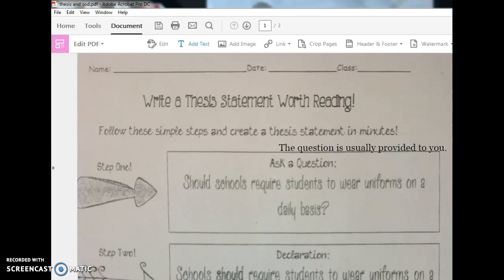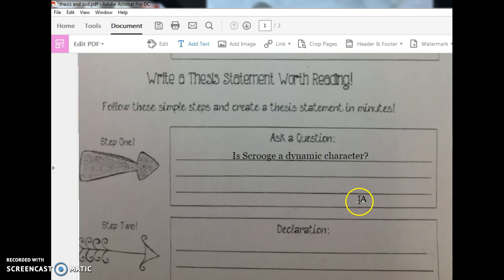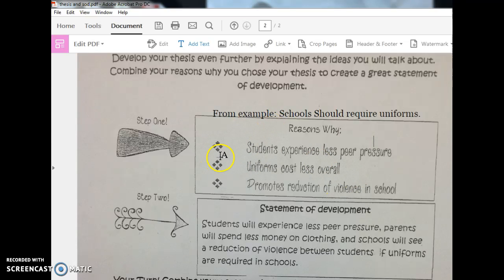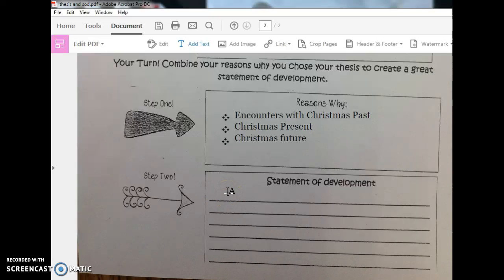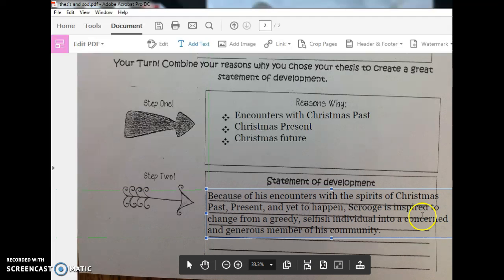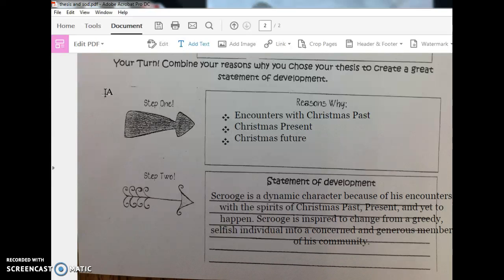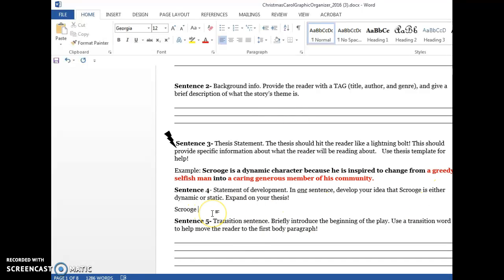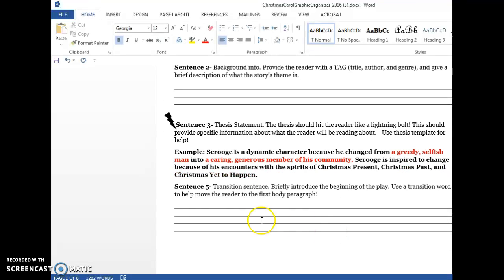Thesis and Statement of Development